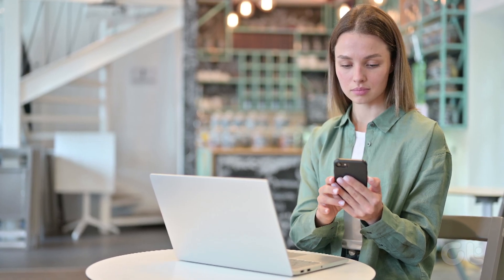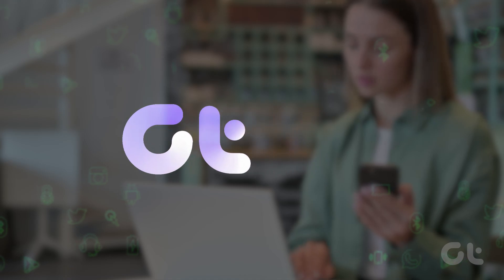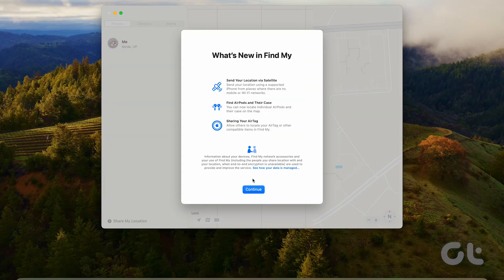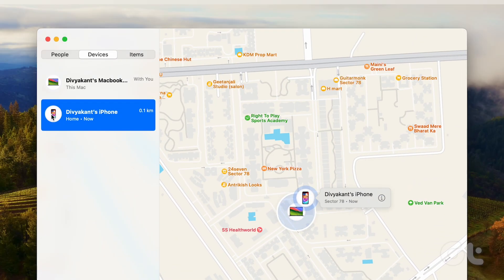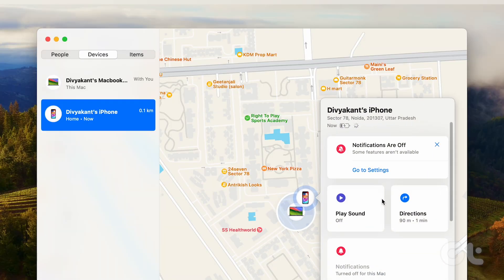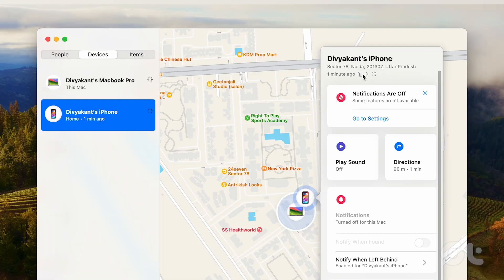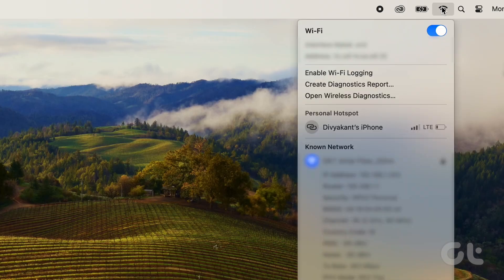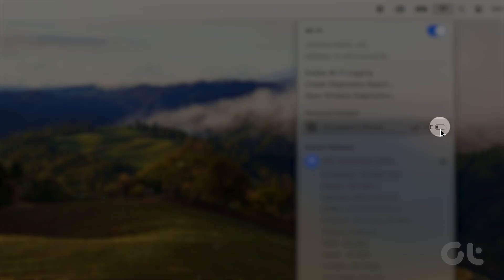How To Check iPhone's Battery on MacBook | Pro Tip: Monitor Your iPhone's Battery | No Extra Apps!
While iPhones do come with a native battery widget, it only shows battery levels of accessories like smartwatches and earbuds.

There are situations when we want to check the battery level of our iPhone on a MacBook. Here's how to do it.